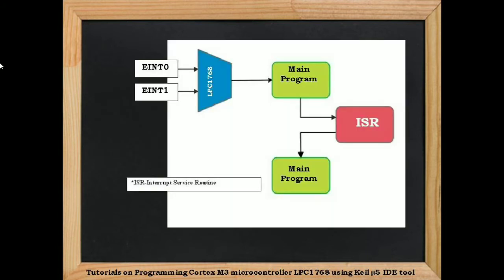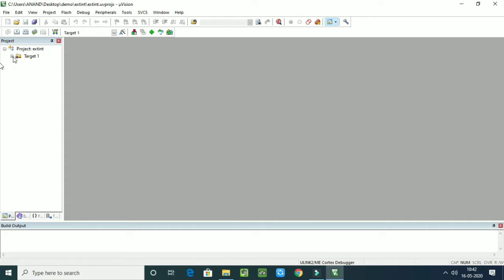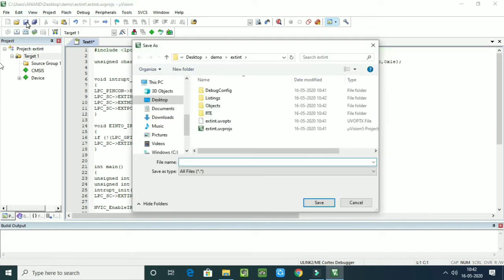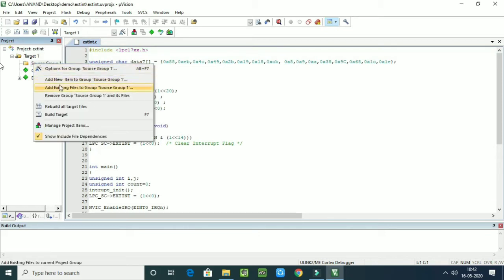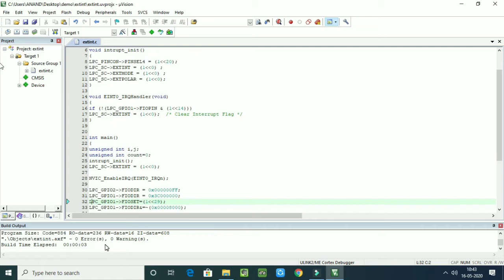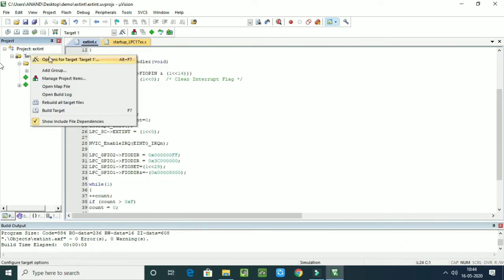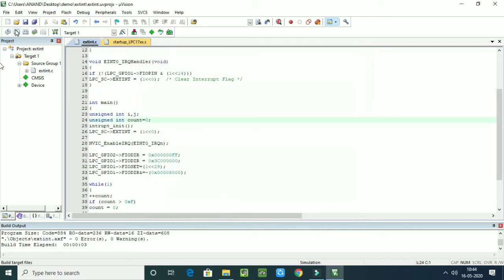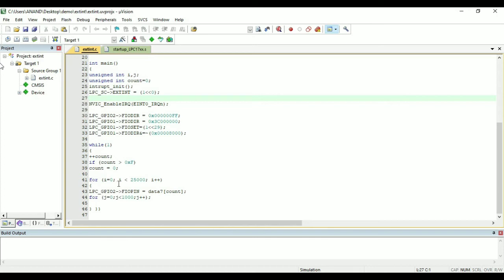ARM CORTEX-M3 LPC-1768 Keil5 tutorial-8_Demonstration of use of an External interrupt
Demonstration of use of an External interrupt in LPC1768